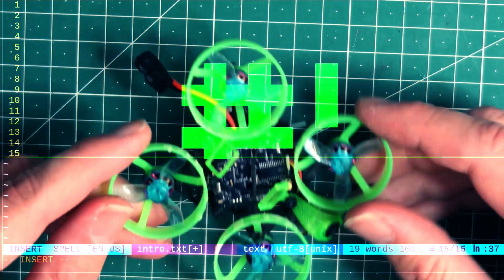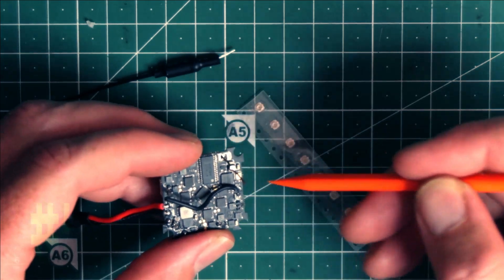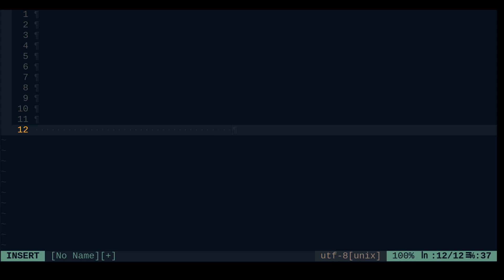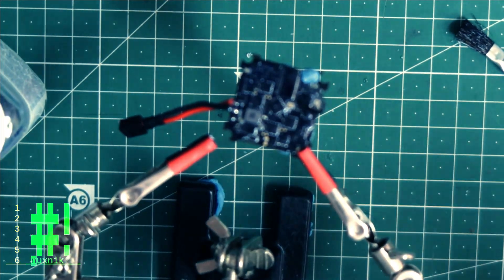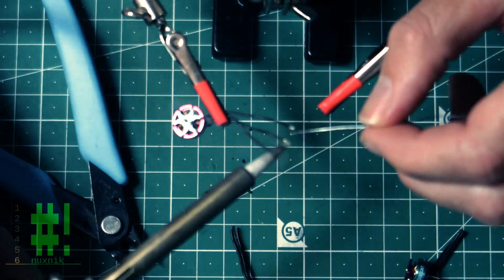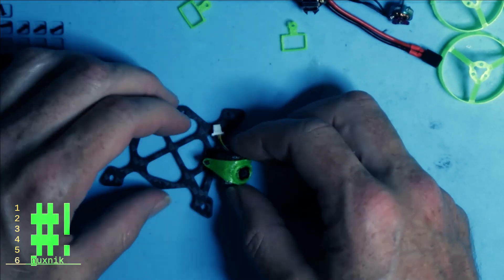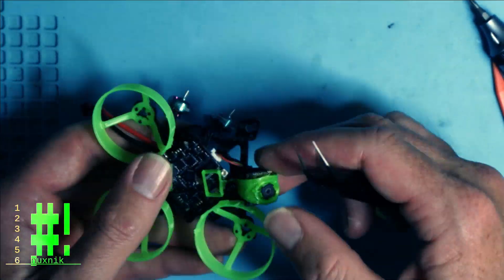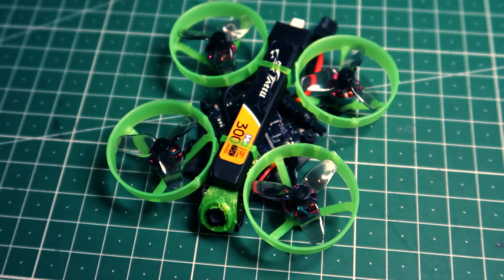Nux65 Tiny Whoop Build Guide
Let's build a lightweight tiny whoop with a top loading battery, carbon fiber frame, 3d printed parts and high KV motors.

For more information about this build and a list of the materials I used, check out my detailed article:

You can download the STL files for the build from any of the following links:

Errata: I used 31mm 1219 props and not 1608 props.

Table of Contents:

00:18 - Bill of Materials
02:13 - 3d printed parts
02:35 - UFL Connector and Antenna
05:11 - A30 Connector
06:26 - Silicone Conformal Coating
08:07 - Motor Plug Removal
09:24 - Solder Motor Wires
11:15 - Cutting out Whoops
12:03 - Drone Assembly
15:55 - Foam padding
16:38 - Folding A30 Connector
17:07 - Total Weight
17:53 - Test Flight and Final Thoughts